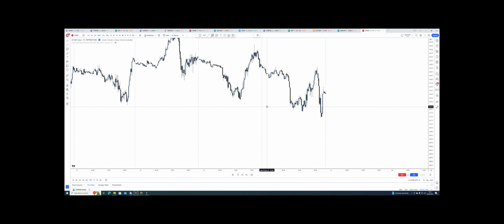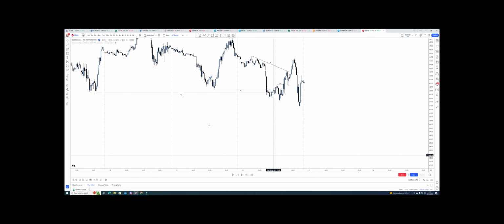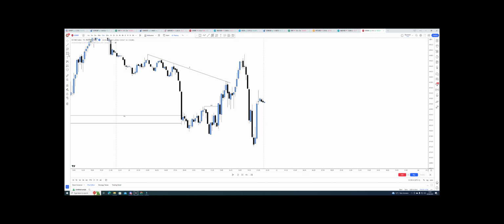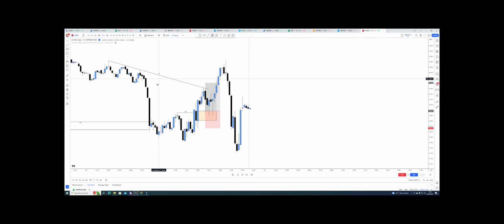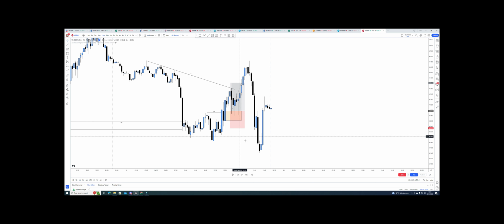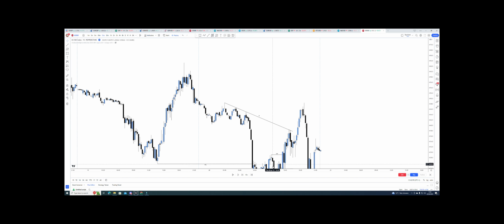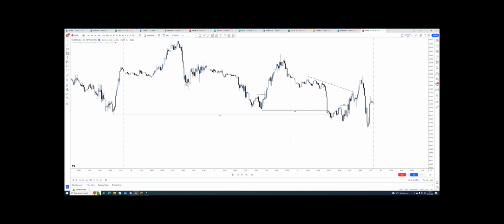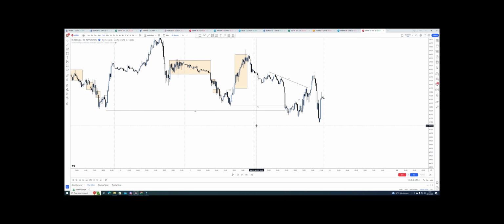Trade Breakdown | 20.04.23 | Top Down Analysis | S&P500 1.7%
Full top down analysis for a trade I took on S&P500 that make me a easy 1.7%!

Starting from the weekly all the way down to the 15m